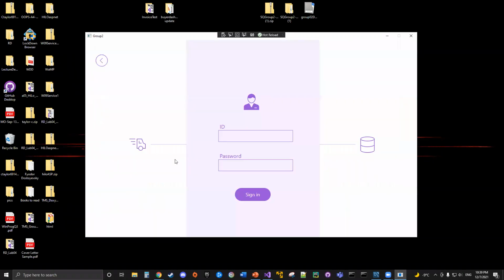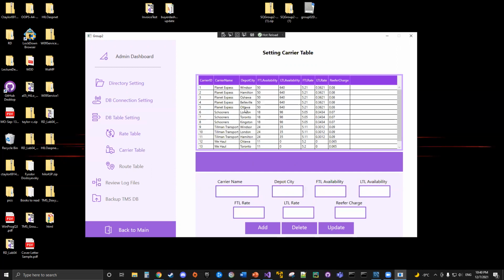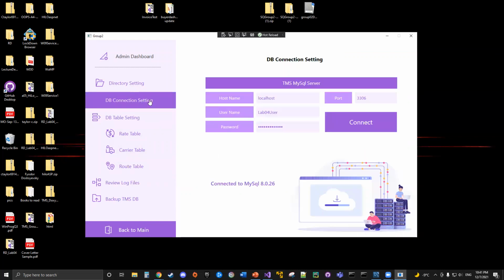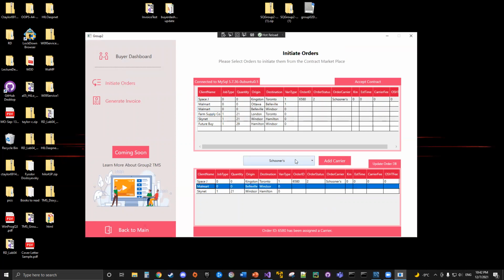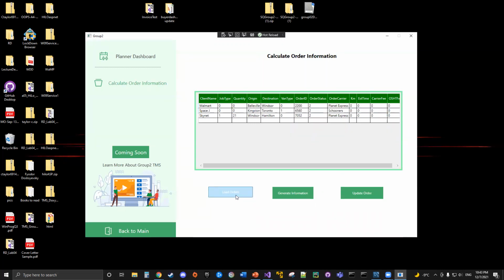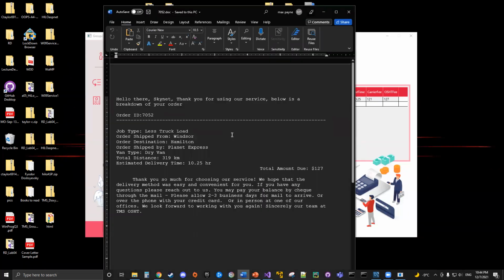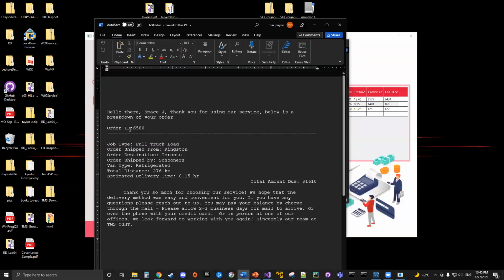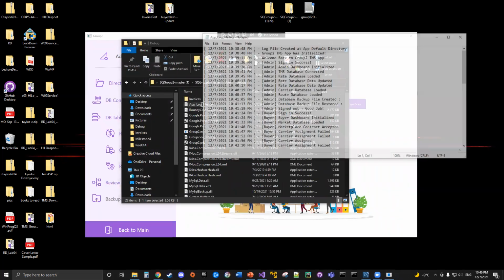Transport Management System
Transport Management System - Project Demo

Technologies: WPF, MySQL Server, Adobe XD, Git, GitHub, Azure DevOp.

Main implementations :
- User Role
- Admin Dashboard
- Buyer Dashboard
- Planner Dashboard